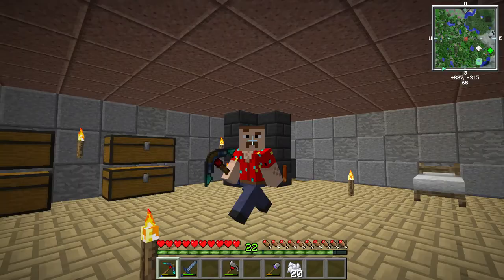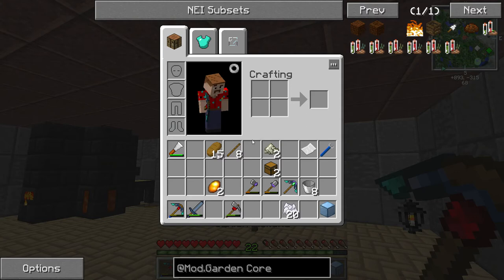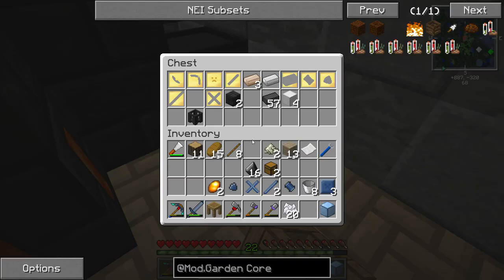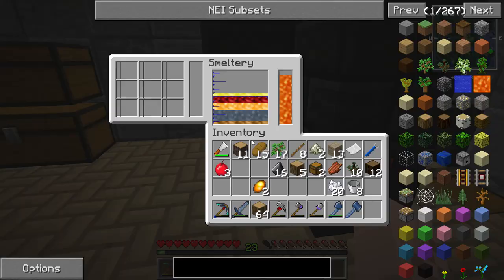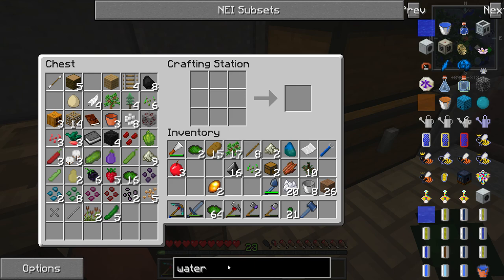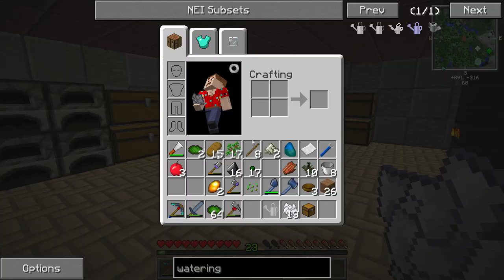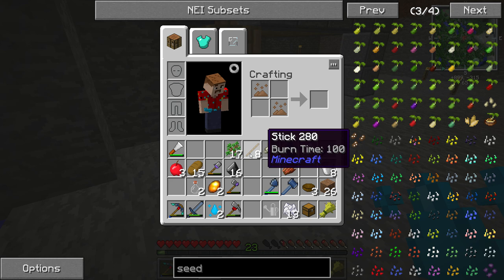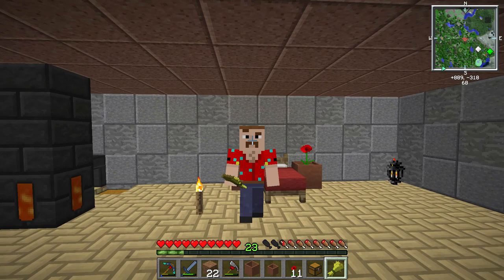Resonant Rise 3 - Starting Magical Crops - 2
If you want to check out the pack I'm playing and/or play it yourself, the share code for my instance on the ATLauncher is Uijfck5c